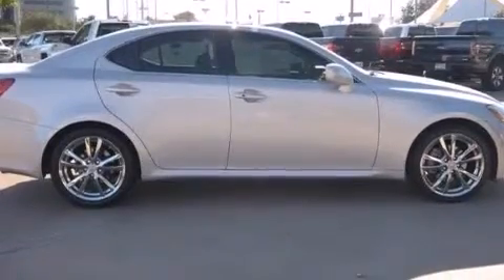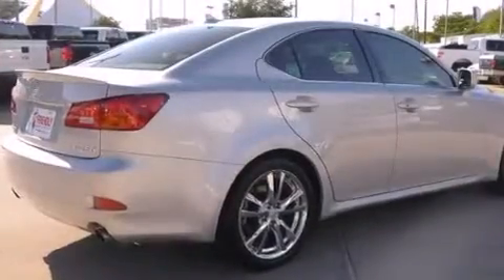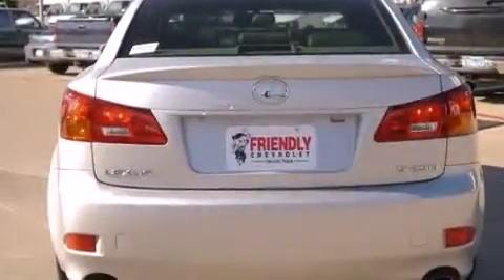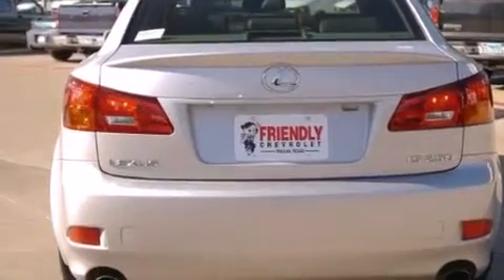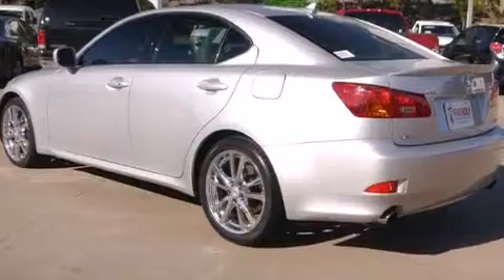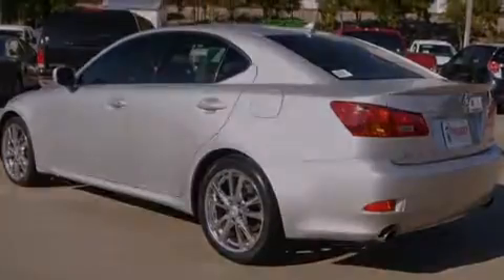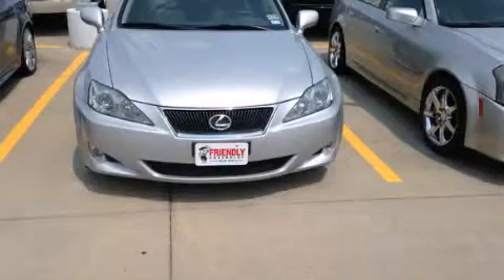2007 Lexus IS 250 Dallas TX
Year : 2007
 Make : Lexus
 Model : IS 250
 Engine : 2.5L DOHC 24-Valve DI V6 Engine

 Exterior : -
 Miles : 58,083
 Interior : -